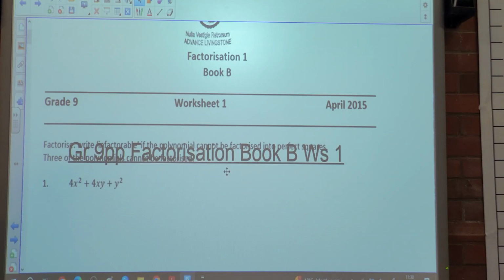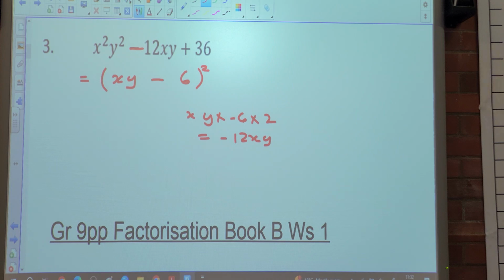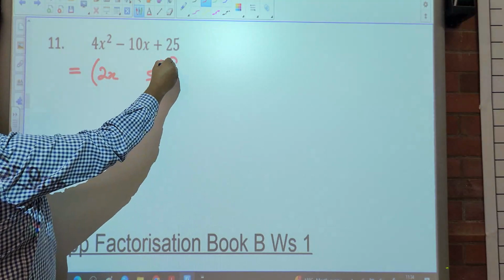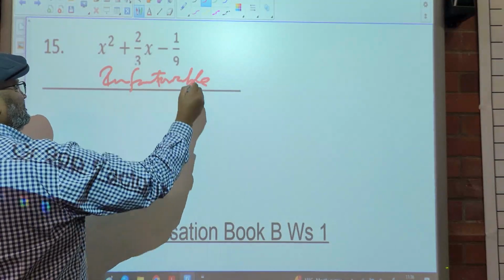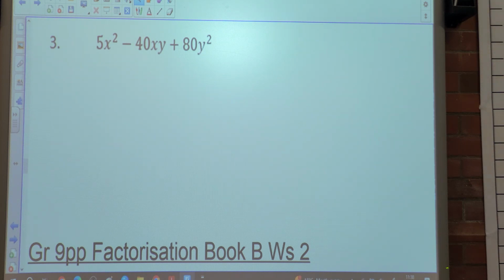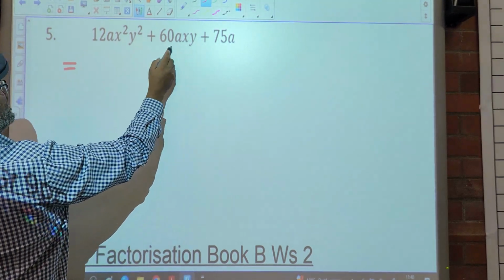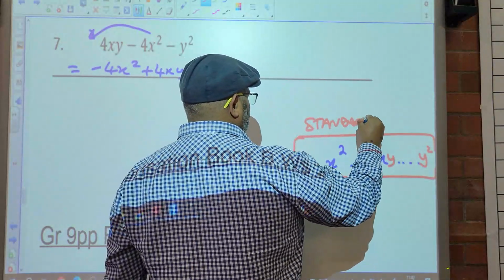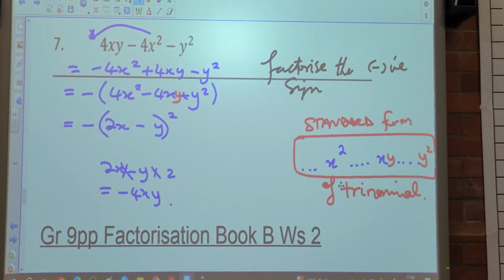Gr 9ex Factorisation Own Book B WS 1 - 2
Grade 9ex Factorisation Own Book B

Worksheet 1 Perfect square trinomial
Worksheet 2 Perfect square trinomial and common factor